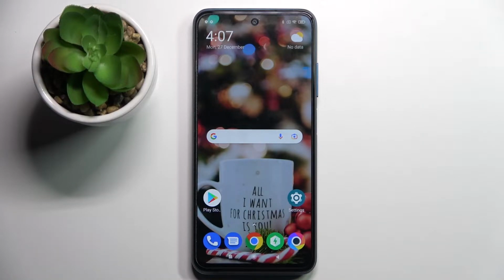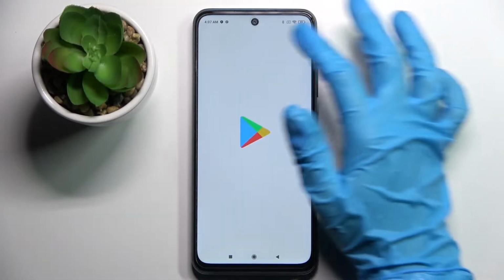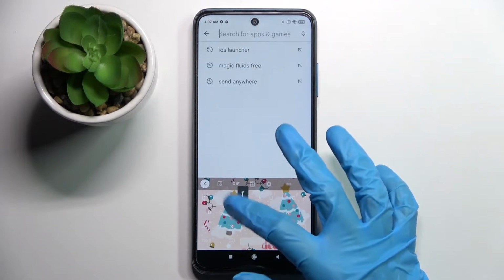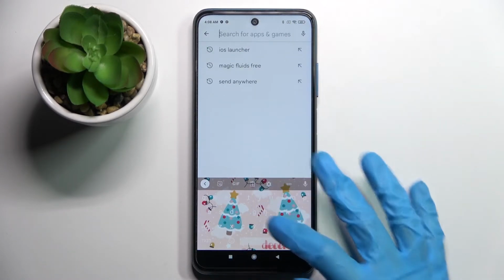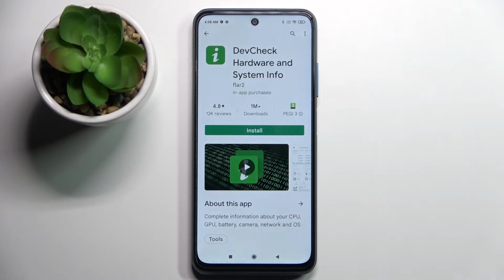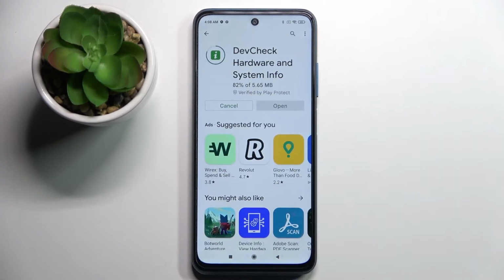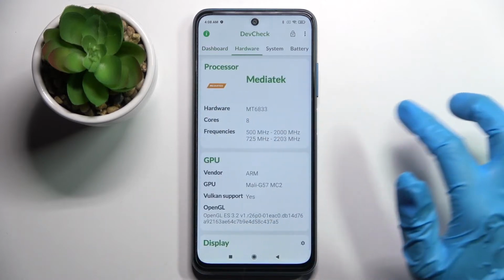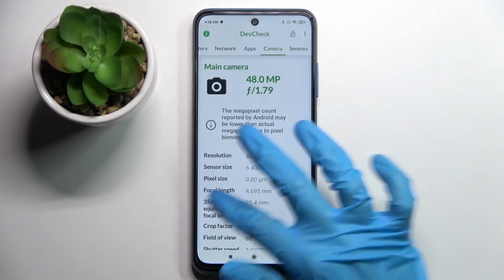Xiaomi POCO M3 Pro - How To Check Phone Specifications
Click For More Info About  Xiaomi POCO M3 Pro:
If you want to check hardware and information about Xiaomi POCO M3 Pro, this video might be essential. Simply follow our step-by-step video tutorial and learn how to use dev check and see hardware and phone specs on Xiaomi POCO M3 Pro. We hope this guides was helpful to you. If so, be sure to check out our Youtube Channel HardReset.Info. Please consider leaving us a like, a comment, or subscribing to our channel as it greatly helps us in making future guides for you!

How to check hardware on Xiaomi POCO M3 Pro ?
How to check specifications on Xiaomi POCO M3 Pro ?
How to see hardware list on Xiaomi POCO M3 Pro ?
Detailed information about Xiaomi POCO M3 Pro ?